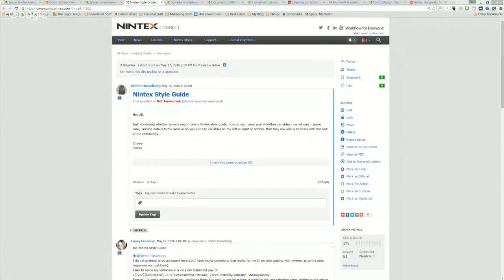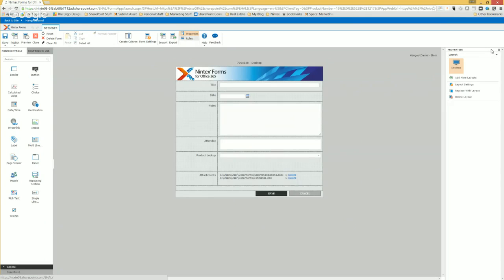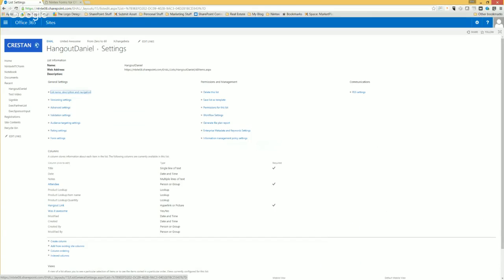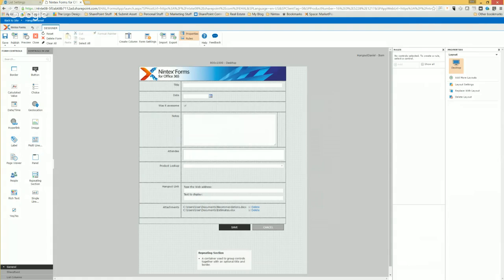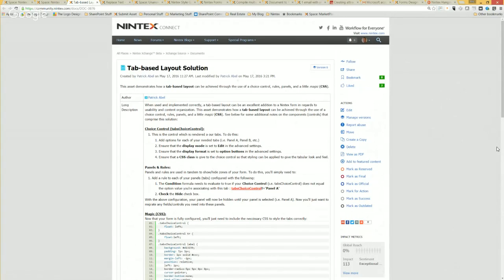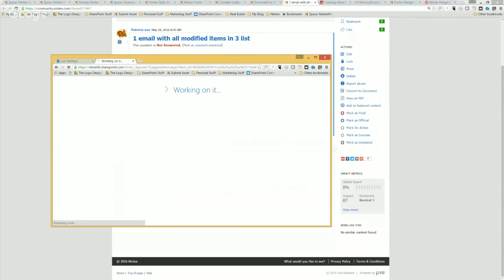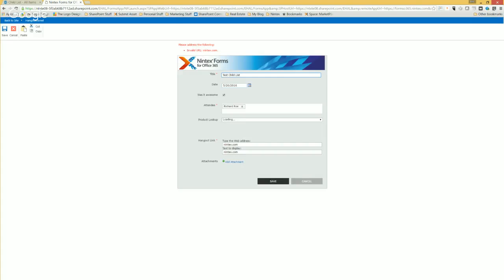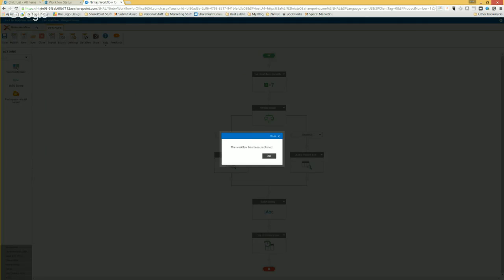Nintex Hangout - Nintex Forms Q&A (May 18th)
This week I'm addressing some Nintex forms questions and helping users use forms better.  I will also be doing a sneak peek into Xchange so you don't want to miss it.